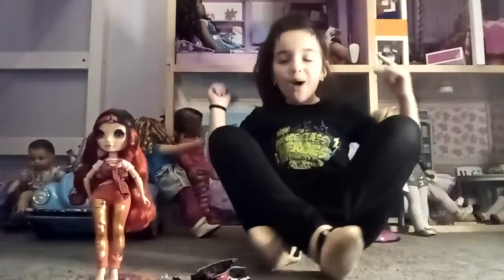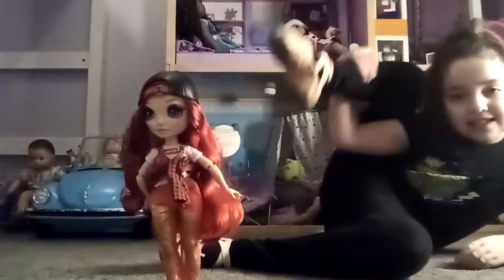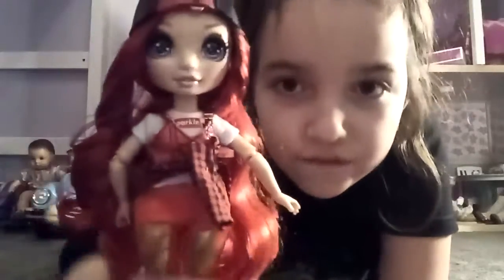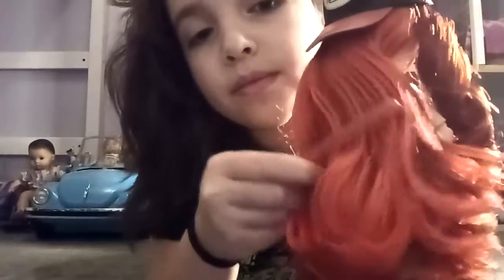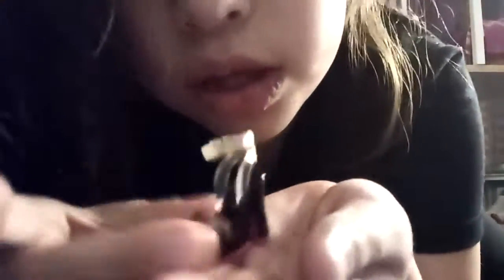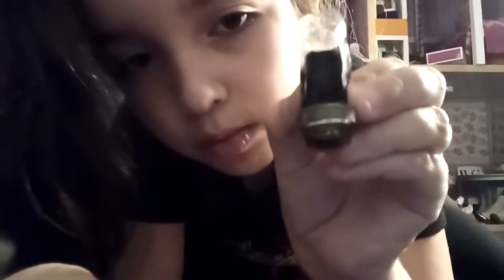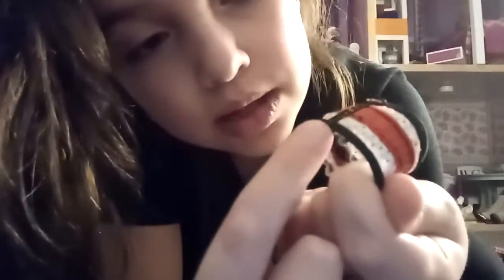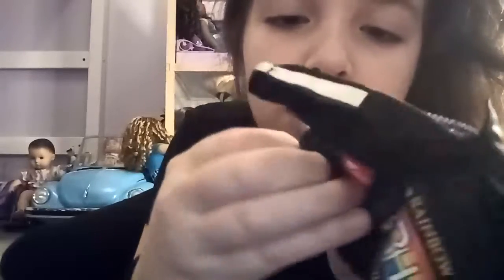Rainbow High Doll Ruby Anderson Review